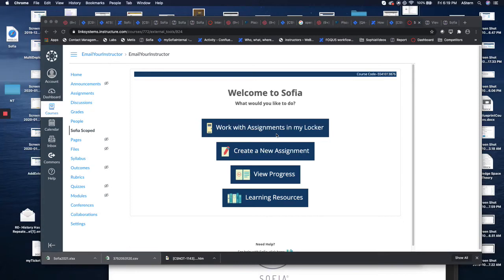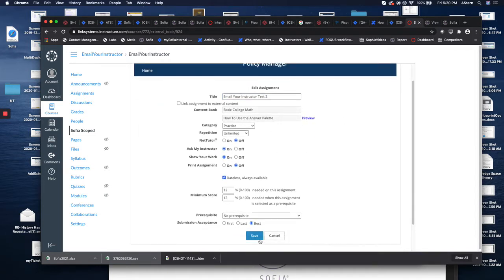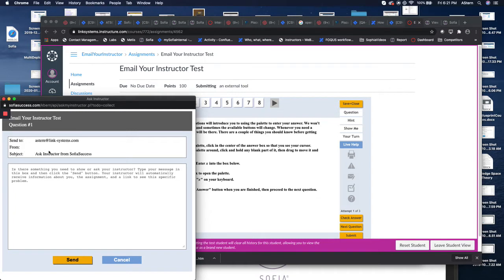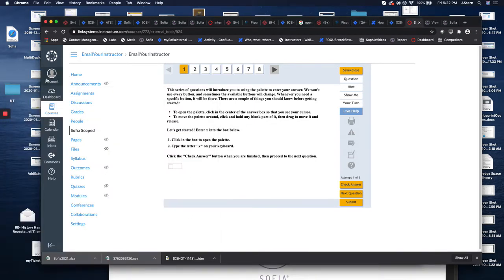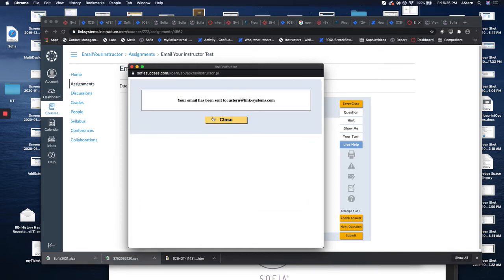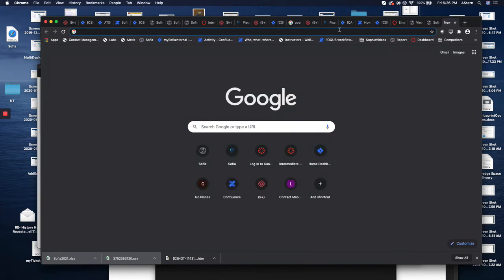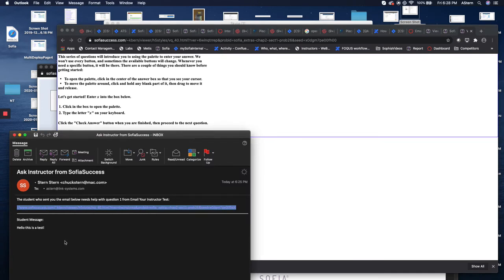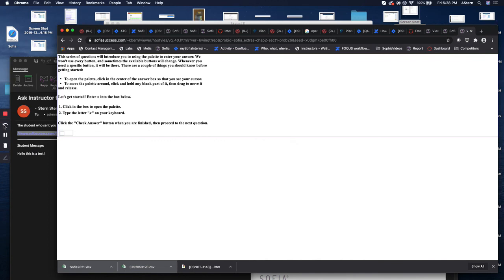Using email instructor feature - Teacher Edition